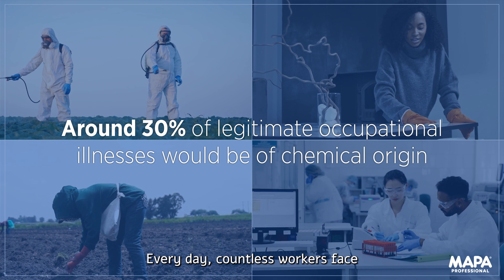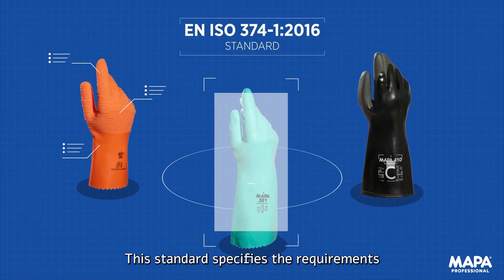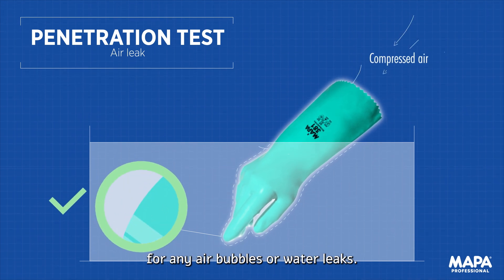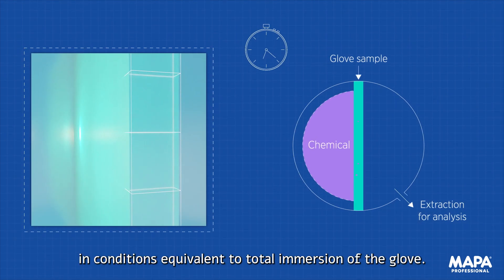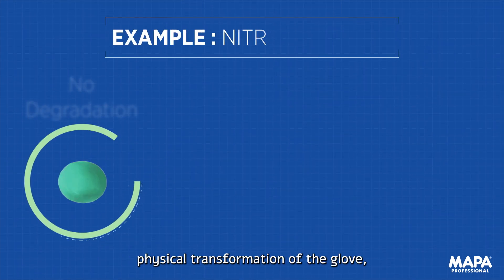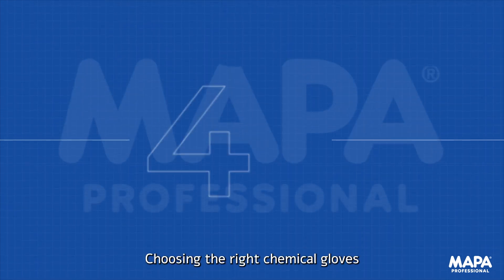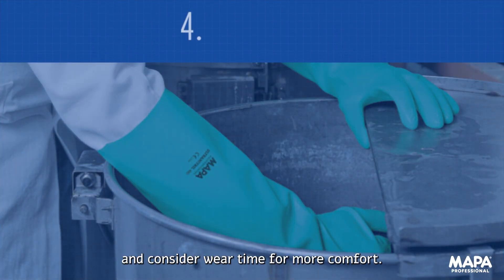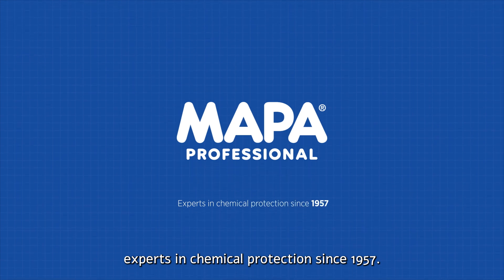EN ISO 374 Standard for Chemical Gloves: Essential Requirements and Tests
Did you know that around 30% of occupational diseases are of chemical origin?
Dive into the world of EN ISO 374 and get an in-depth understanding of the requirements and test methods for chemical gloves. In this video, we will explore the key aspects of this European standard, providing essential information for those seeking to understand and properly select chemical gloves.
Learn how to ensure effective protection with MAPA PROFESSIONAL!